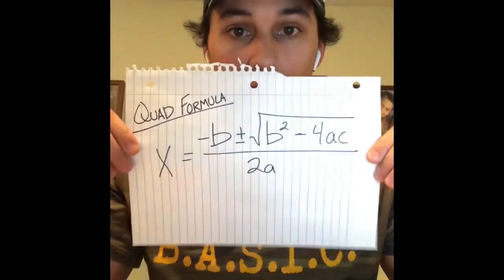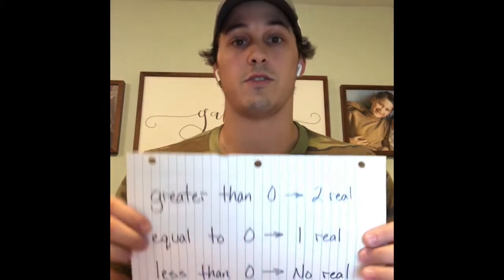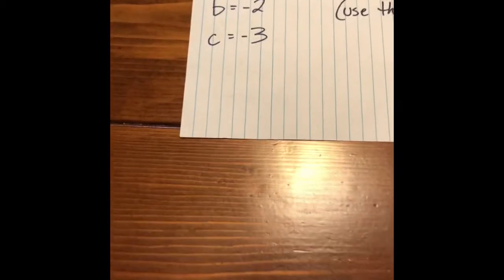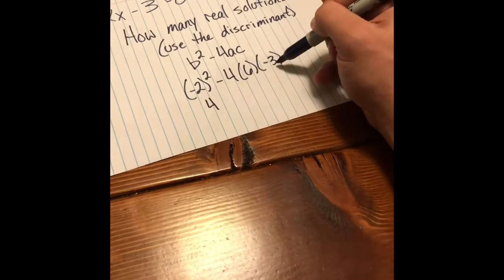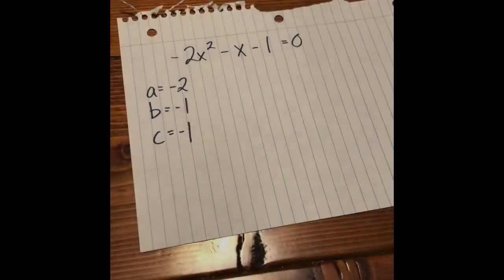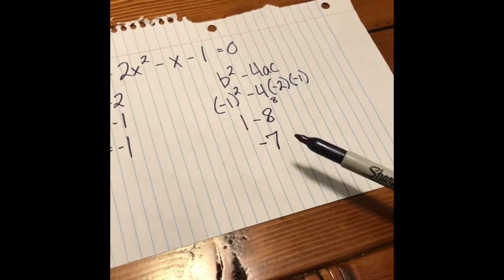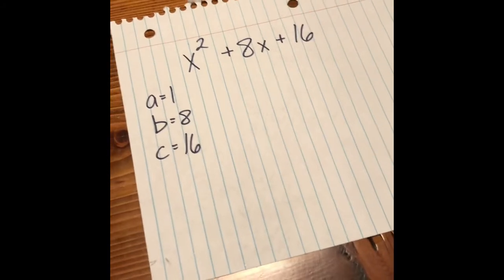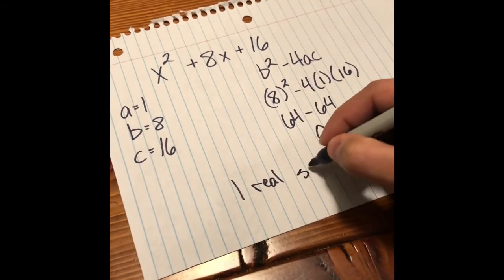4.14 - Discriminants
Using the discriminant to determine the number of real solutions to a quadratic equation.